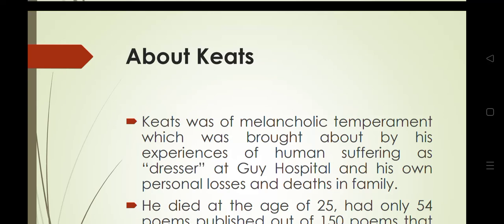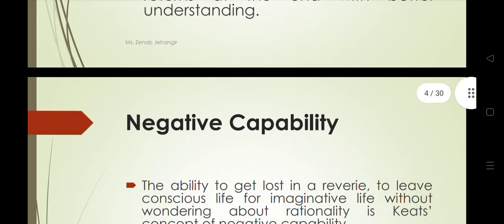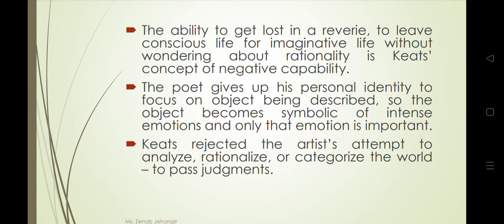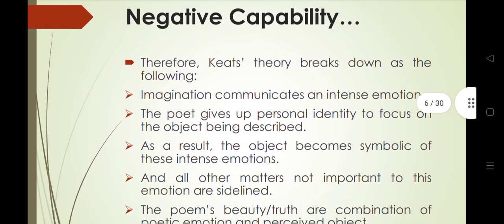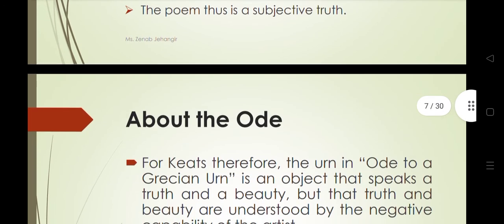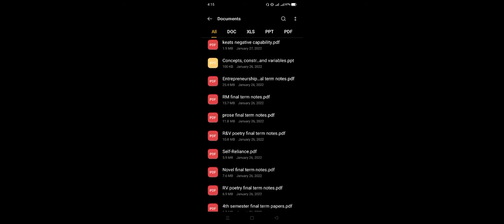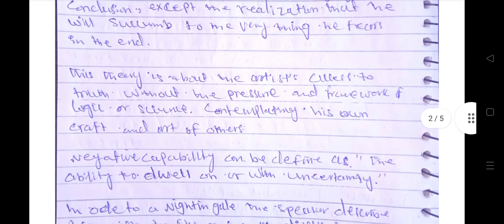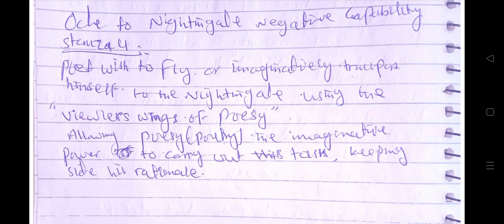John Keats Negative Capability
John Keats theory of Negative Capability

keats negative capability